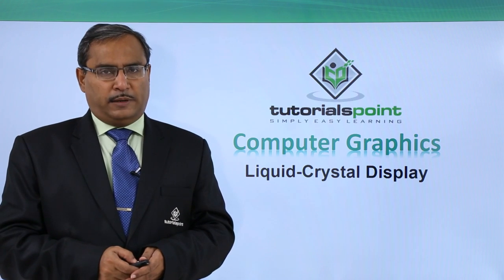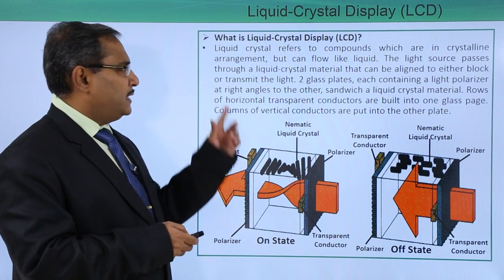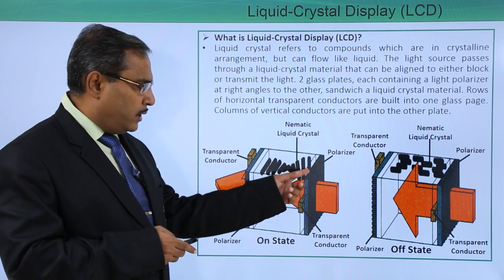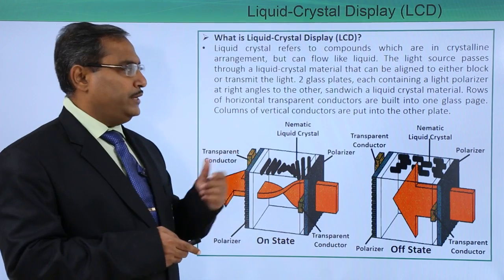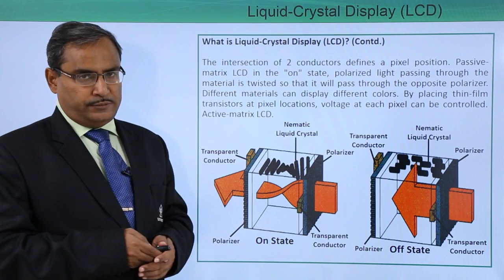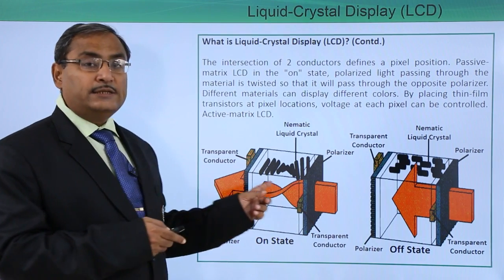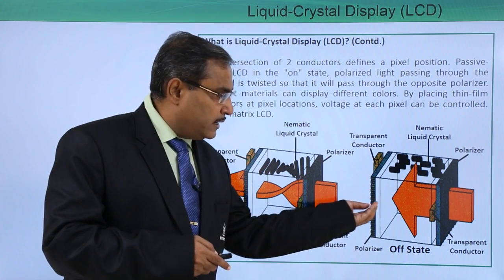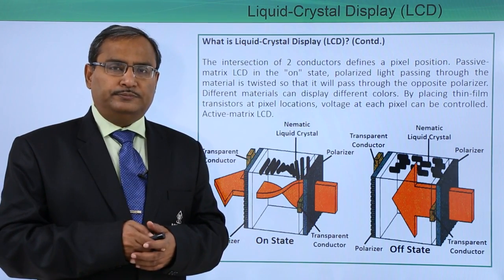Liquid Crystal Display